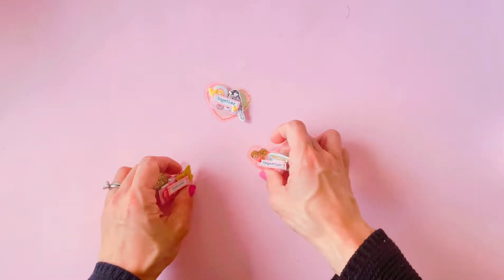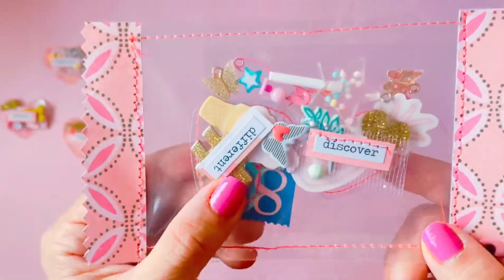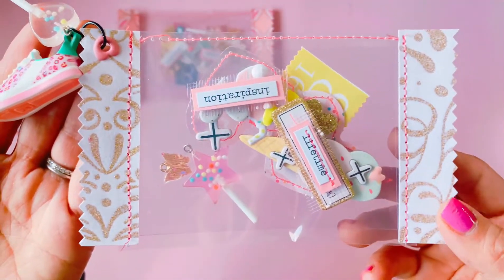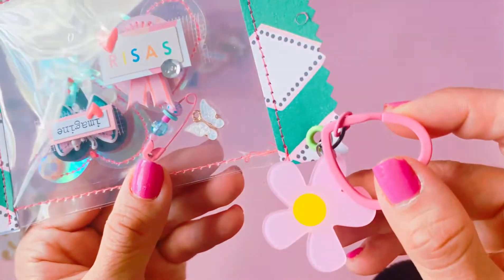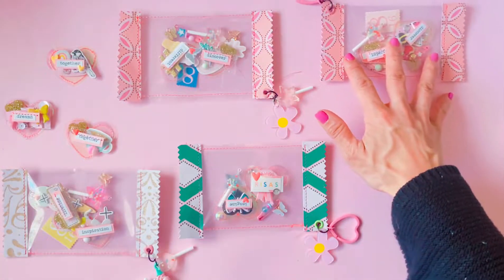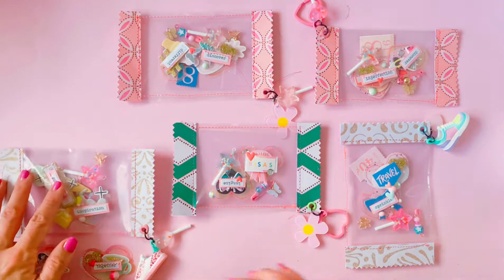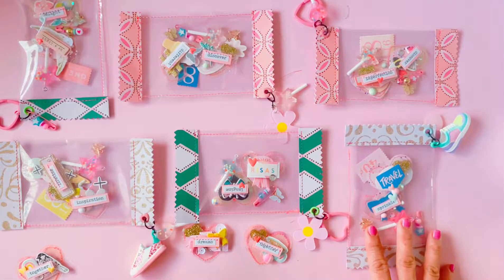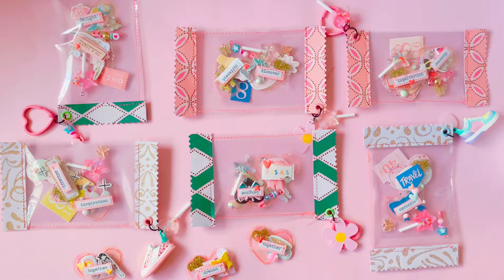Lolly Wrapper Packaging for Heart Embellishments